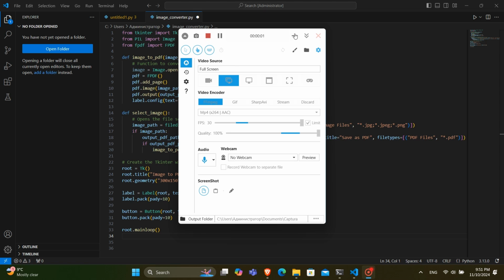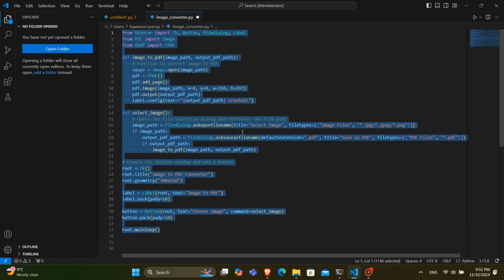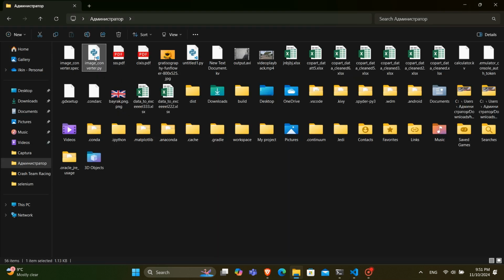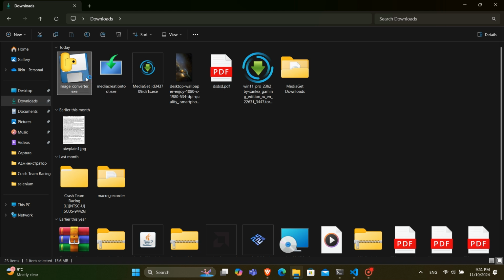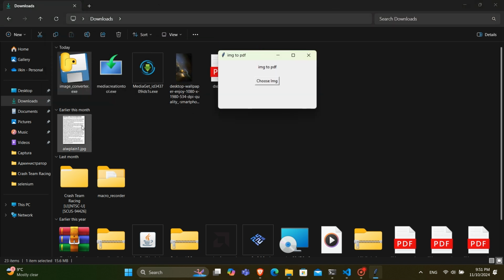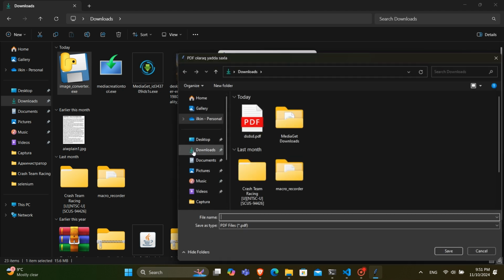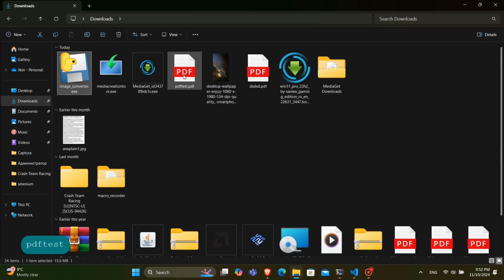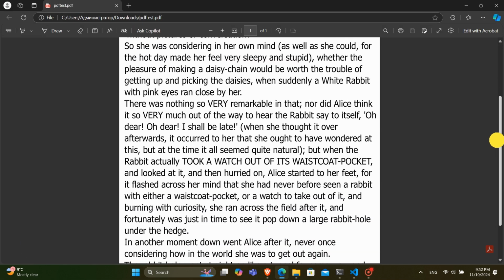How to Convert Images to PDF with Python | Simple and Easy Tutorial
In this tutorial, learn how to easily convert images into PDF format using Python!

In this video, I'll show you step-by-step how to create a Python program that converts images to PDF. We will use the PIL (Pillow) library for image processing and FPDF to generate the PDF file. I’ve also made it easier for you by providing an EXE file version, so you can use it without needing to write any code.

What you'll learn:

How to select an image file using Tkinter.
How to convert the selected image into a PDF format.
How to save the PDF in a location of your choice.
How to package the Python code into an executable file (.exe).
Both the code and EXE file can be downloaded from the description below.

Tools Used:

Python 3
Tkinter (for GUI)
Pillow (for image handling)
FPDF (for PDF generation)